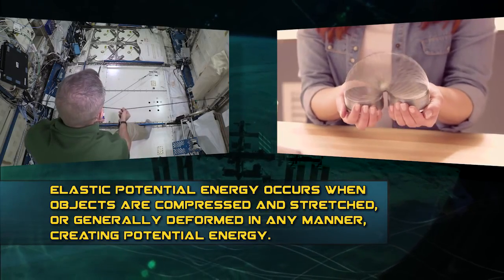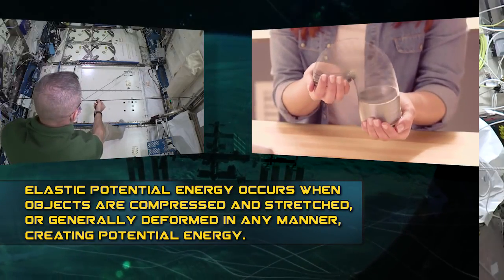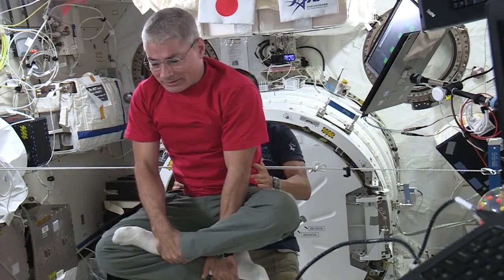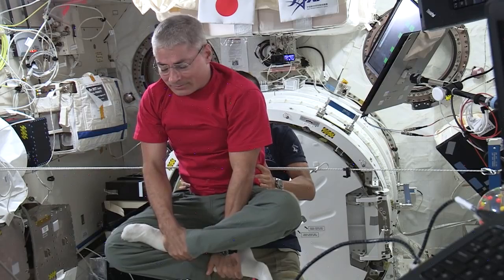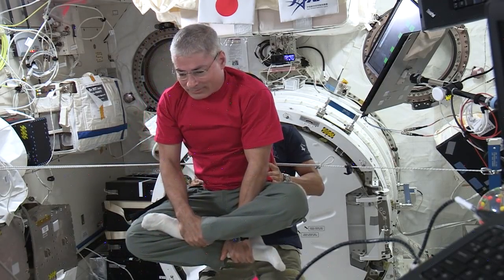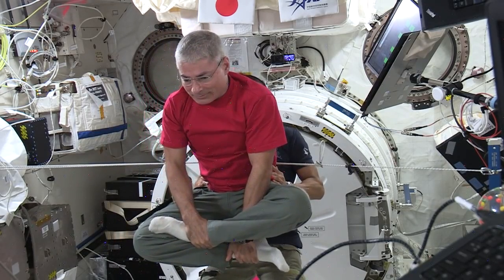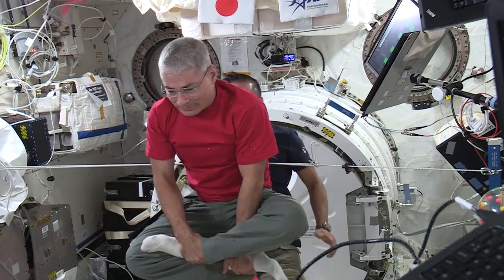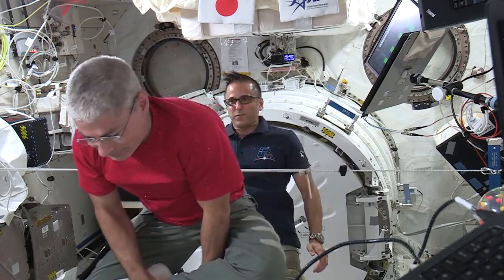Astronaut Demonstrates Kinetic and Potential Energy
- NASA astronaut Joe Acaba demonstrates kinetic and potential energy aboard the International Space Station by showing how an object’s potential energy changes due to its position.